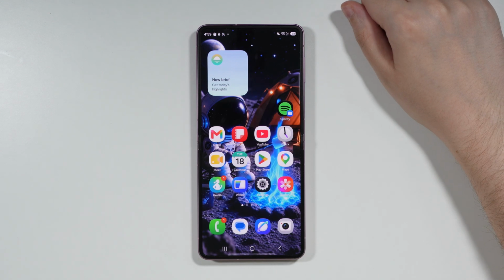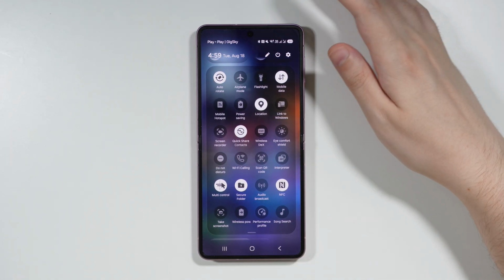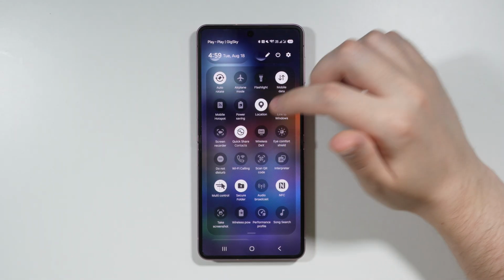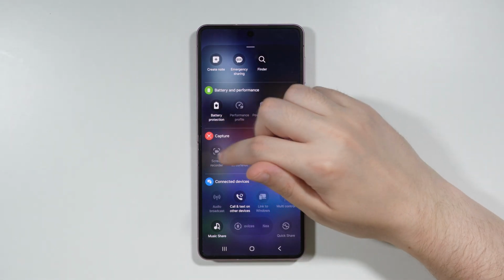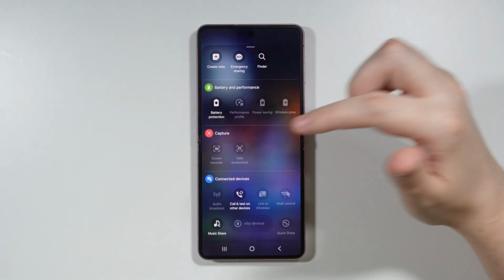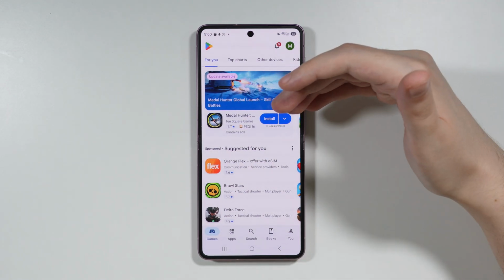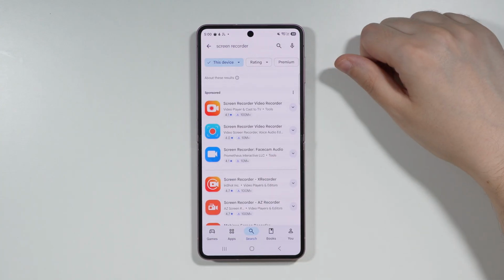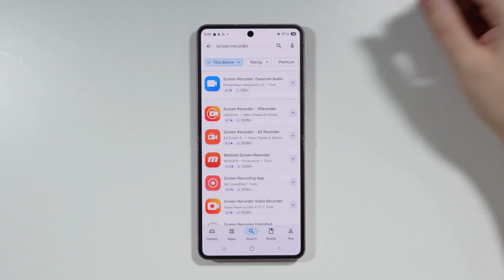How to Find Screen Recorder on a Samsung Galaxy Smartphone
In this video, I'll show you how to find the Screen Recorder on a Samsung Galaxy smartphone easily. This built-in feature lets you record everything happening on your screen, making it useful for tutorials, gameplay, and capturing important moments. Follow these simple steps in this quick Samsung Galaxy tutorial to locate Screen Recorder and start recording your phone's display.